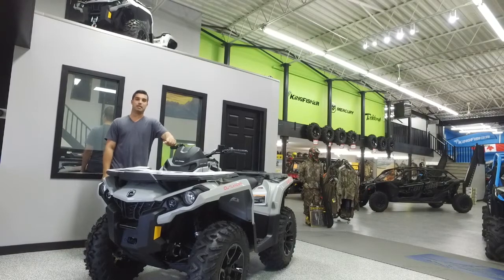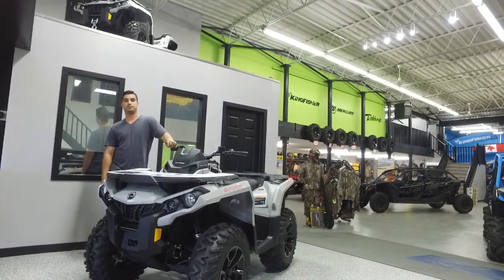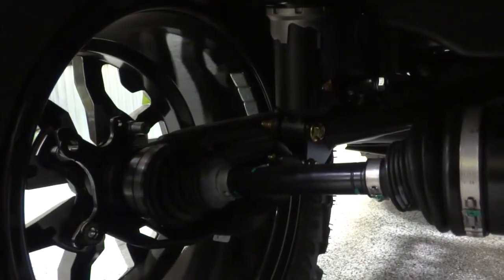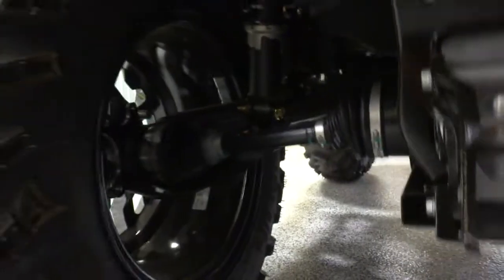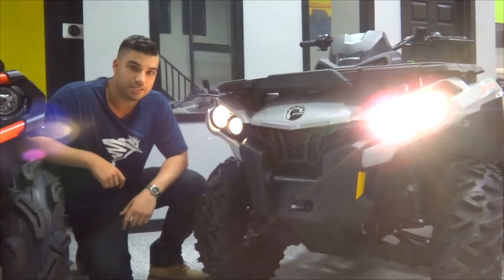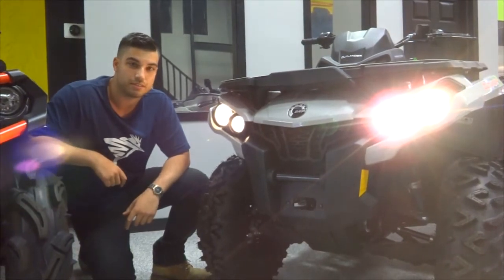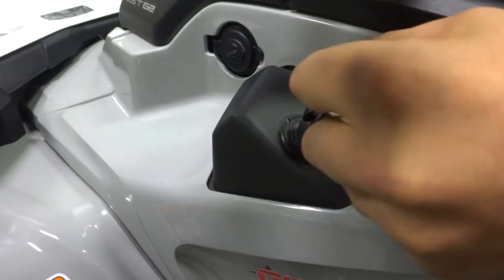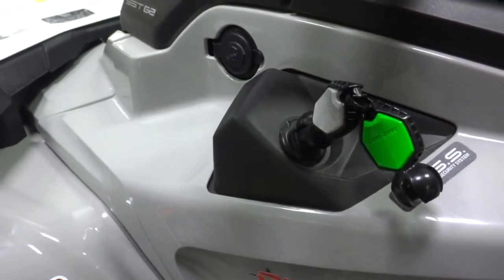Gibbons Motor Toys Can Am Outlander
sales consultant Nick Mandryk shows us the Can Am Outlander 650 DPS available at Gibbons Motor Toys. Gibbons AB 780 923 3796
video by Spencer